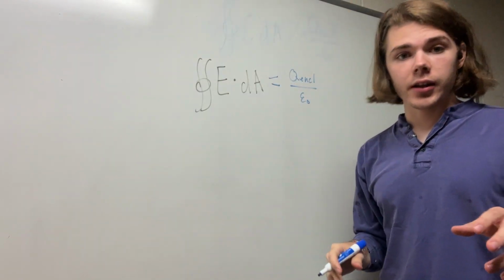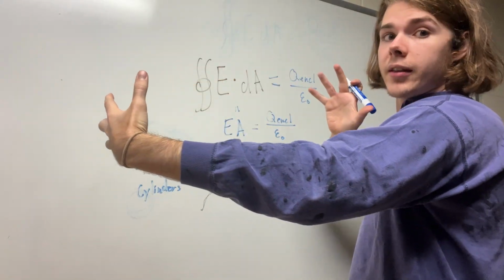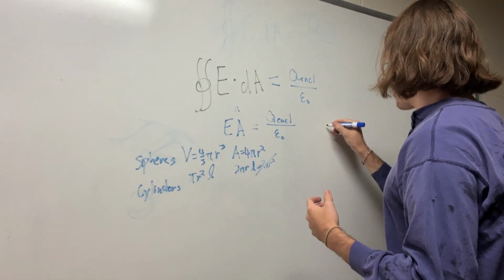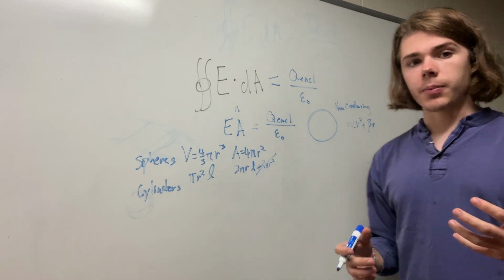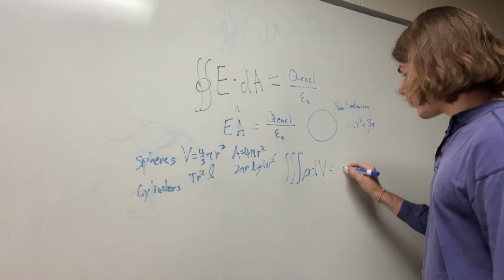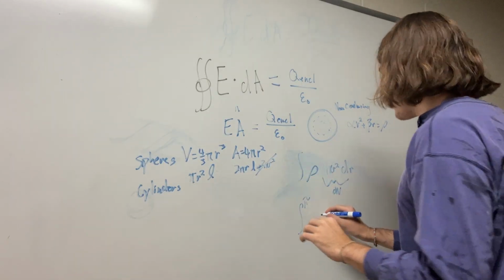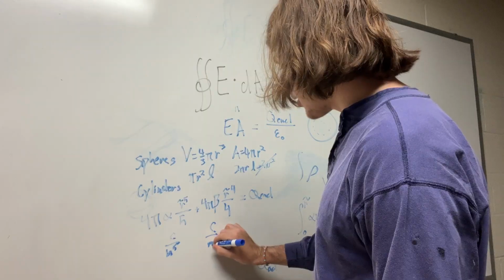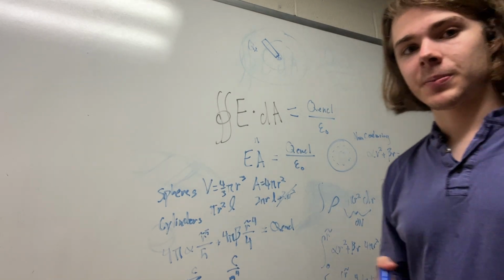September 23, 2025